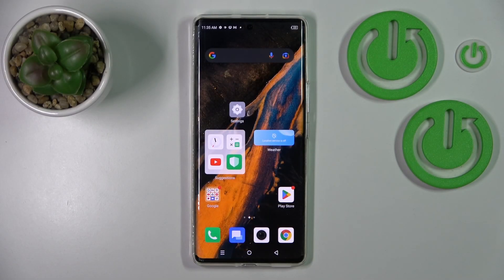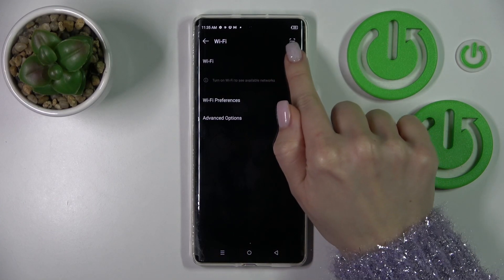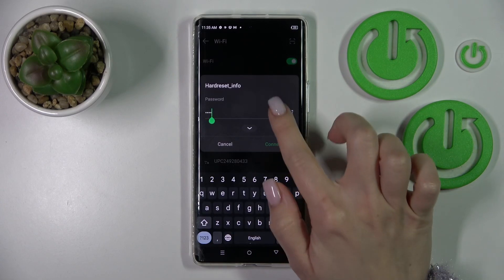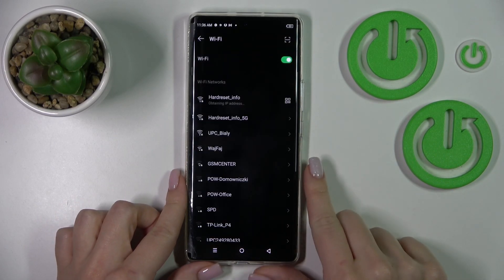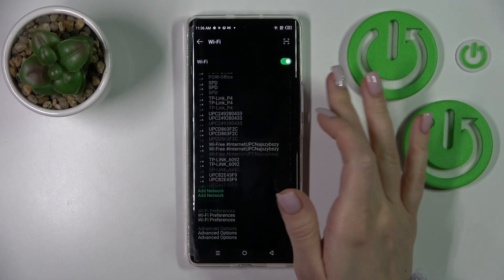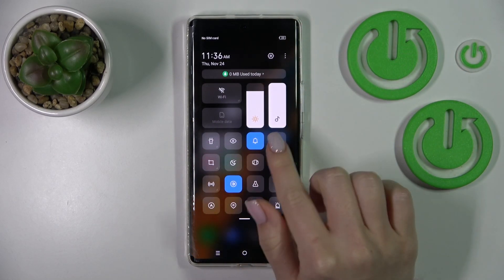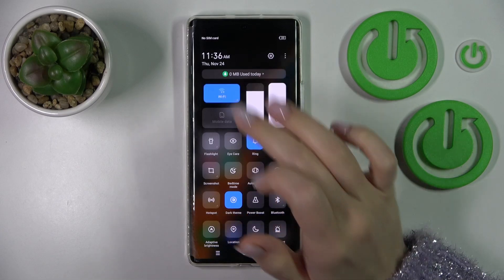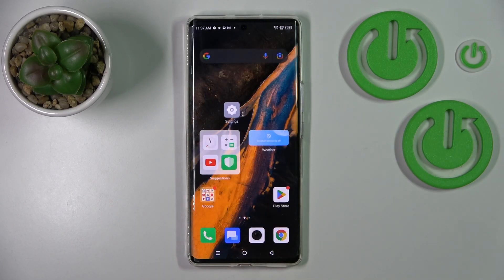How to Connect to WiFi on Infinix Zero Ultra - Set up WiFi Connection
Find out more about connecting to WiFi on Infinix Zero Ultra:
Greetings, everyone. Let's take a look at how to connect to WiFi using an Infinix Zero Ultra. The first step is to enable or disable Wi-Fi. The next step is to find a list of available networks and connect to one. If you want to know more about your Infinix Zero Ultra, visit our YouTube channel.

How to connect to WiFi on Infinix Zero Ultra? How to find the available networks list in Infinix Zero Ultra? How to establish a WIFI network connection on Infinix Zero Ultra? How to enter the Wi-Fi password on Infinix Zero Ultra?